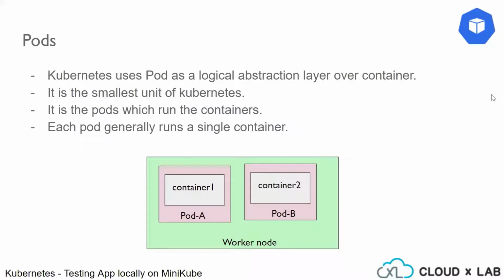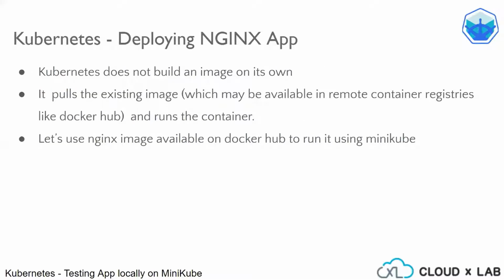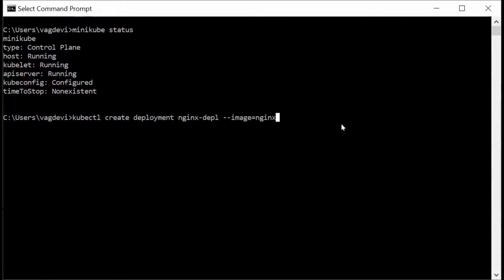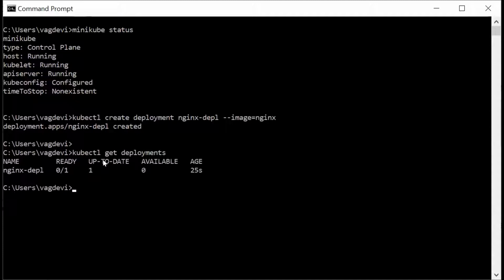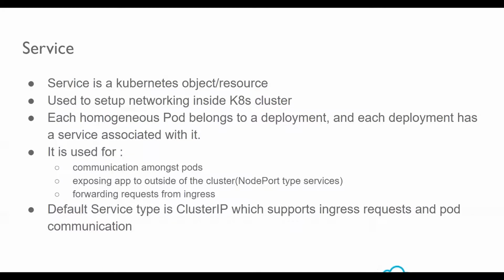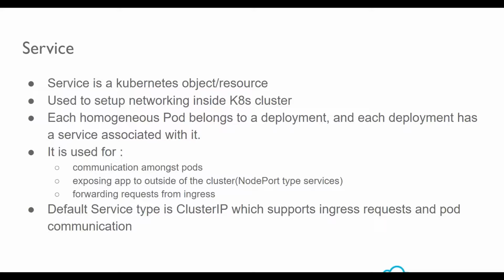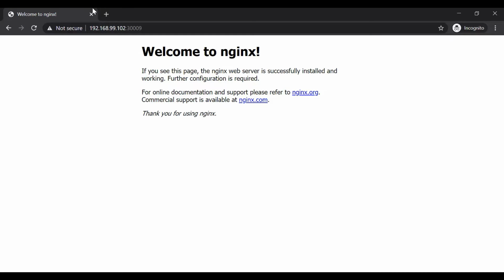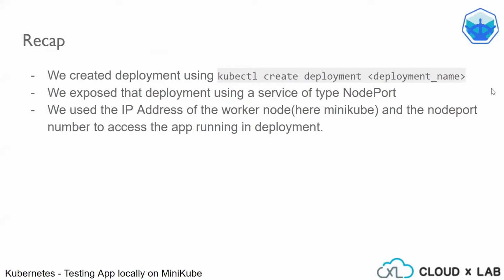4. Minikube Hands-On || 2 - Pods, Deployments and Services || kubectl create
In this video, we will understand Kubernetes components: Pods, Deployments, and Services. We will also learn hands-on about how to create those resources using the "kubectl create command". We will also use "kubectl expose" command to expose a deployment.

Welcome to this project series on Testing App Locally on MiniKube. In this project, we will understand what is Kubernetes and what is Minikube.
As part of the hands-on, we will learn to set up Minikube with VirtualBox in Windows 10 Home system. We will learn various concepts of Kubernetes like pods, deployments, services, and ingress, and have a look at how we could create them in various ways using different commands. We will also deploy the single container static web application - which we have dockerized as part of the Docker, Travis, and AWS project series - and access it using Kubernetes ingress.

Good to Know before watching this video: Deploying App with Docker, Travis CI & AWS Elastic Beanstalk